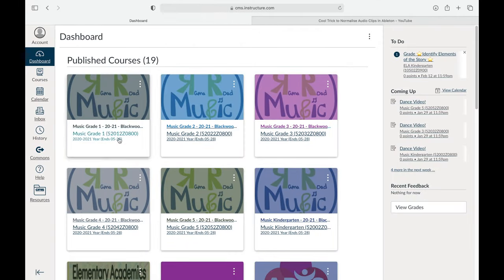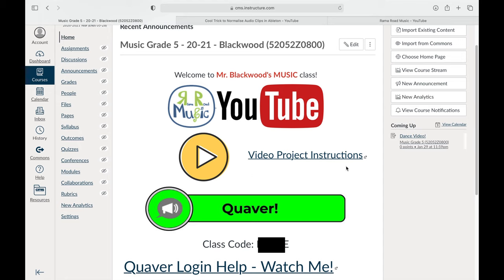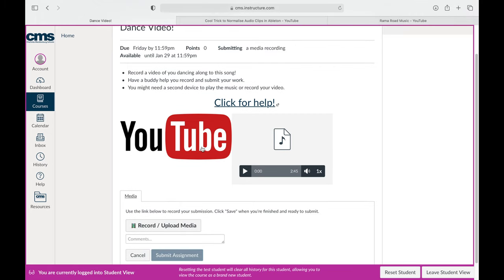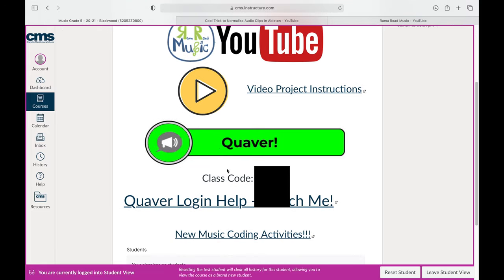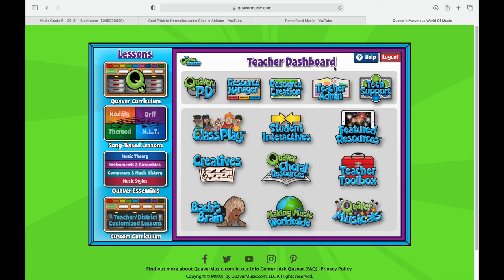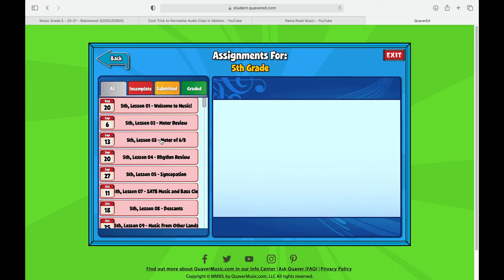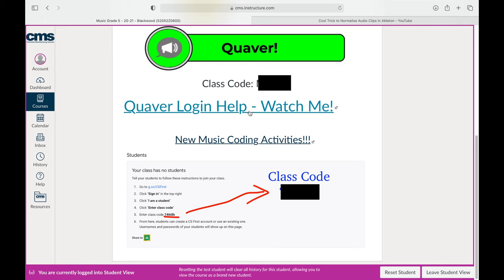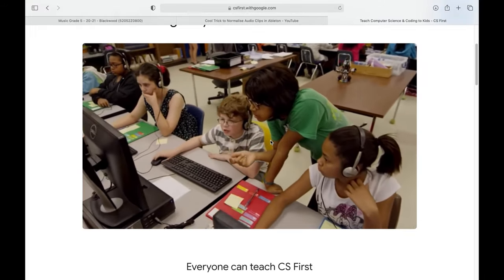Canvas Course Setup | Simple & Easy Pages | Remote Learning | Teacher Talk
My team is giving a demonstration on our canvas course setups. My model is simple to make, keep updated, and is student friendly. We give our asynchronous learning material to students through canvas, so it is imperative for the layout to be smooth and simple.

Timeline
0:00-0:16 Intro
0:16-4:15 Canvas Course Setup
4:15-4:38 Tips and Outro

Support the Classroom!

Hardware
Computer - MacBook Pro
Microphone - Shure SM57
* with Shure A2WS Locking Windscreen
Interface - Focusrite Scarlette 2i2
Camera - iPhone 8
Keyboard - M-Audio Avid KeyStudio
Midi Controller - Ableton Push 1
Mouse - Locitech M720

Software
GarageBand
Ableton Live 10
iMovie

That being said, I highly recommend you doing your own research into purchasing any product. Find what fits your mold and make it work for you!